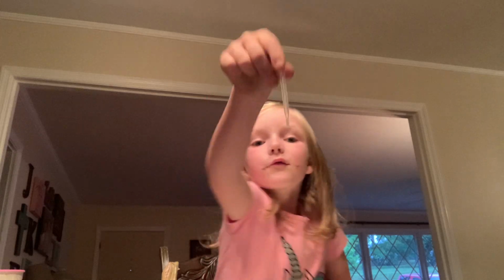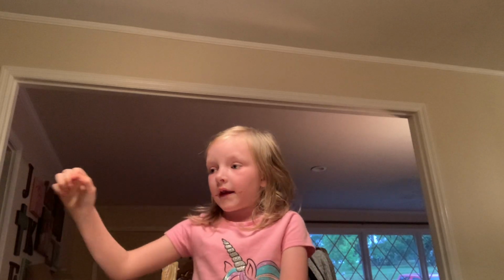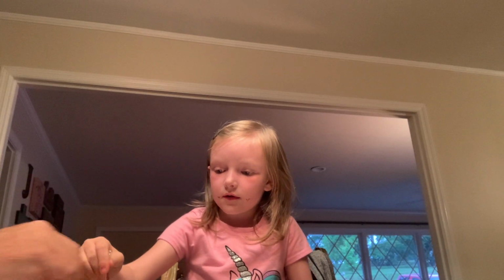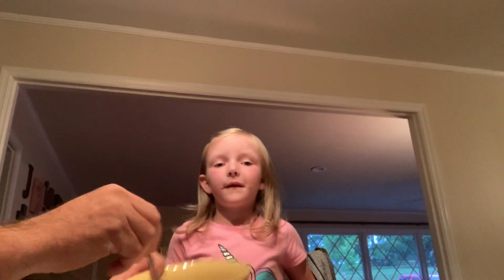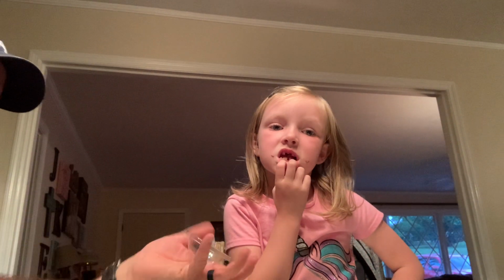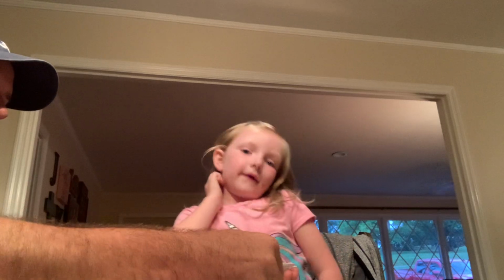How to make a bath bomb part 1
EG shows you how to create a bath bomb.